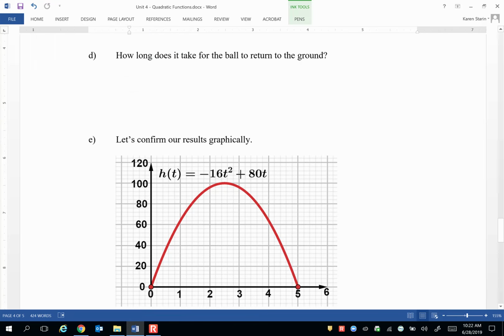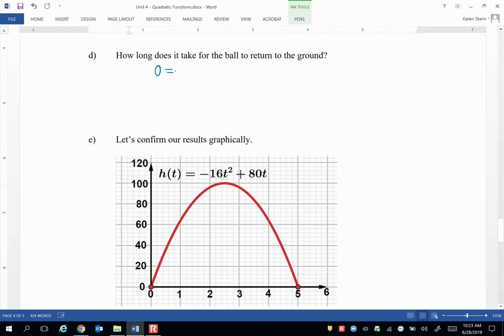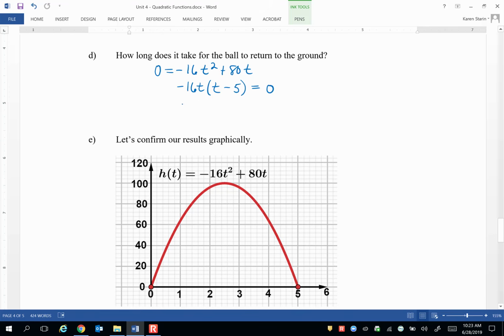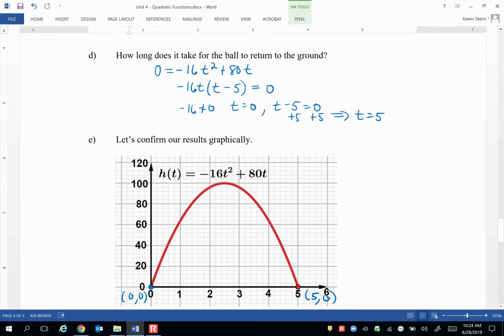Quadratic Functions Video 10